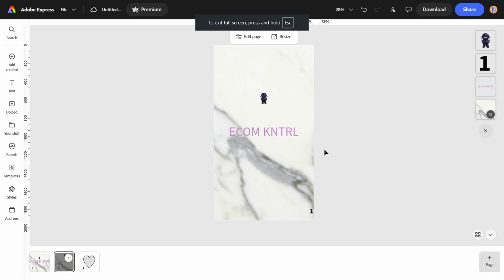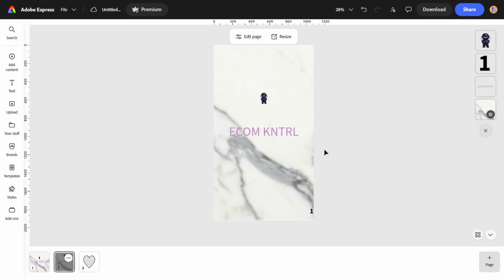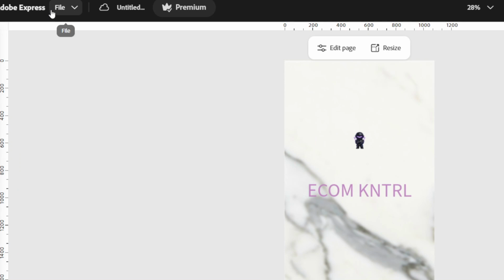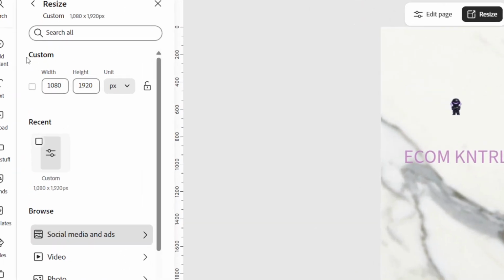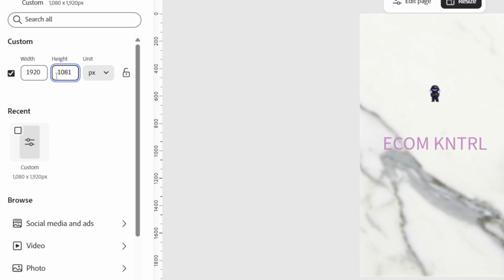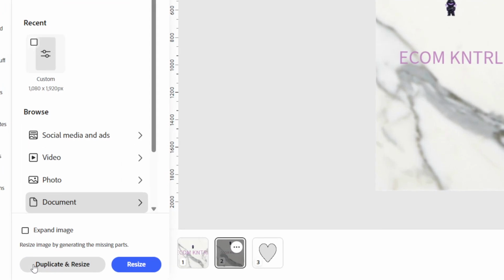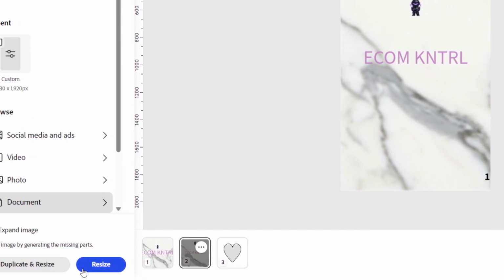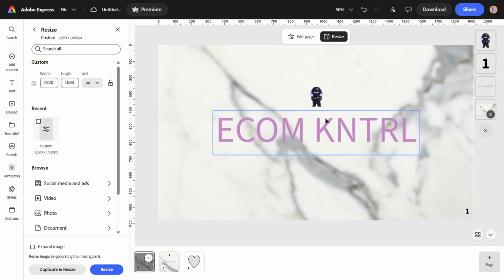How to Change to Landscape in Adobe Express (2026) | Step-by-Step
Learn how to change to landscape in Adobe Express using the most current method available. In this tutorial, you'll see exactly how to switch your canvas orientation from portrait to landscape, whether you're starting a new project or resizing an existing one. We'll walk through the resize and format settings inside Adobe Express so you get the right dimensions every time without guessing. This updated method works with the latest version of Adobe Express and takes less than a minute once you know where to look. No design experience needed — just follow along and your layout will be in landscape before you know it. Give it a try and drop a comment if you have questions.